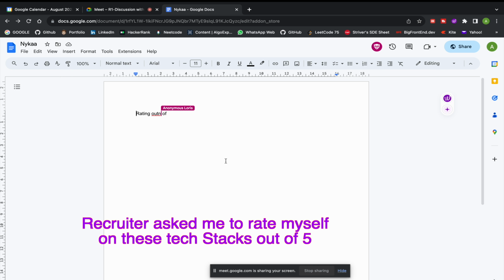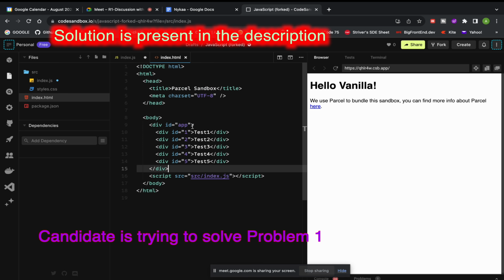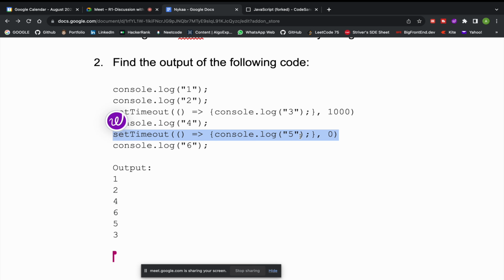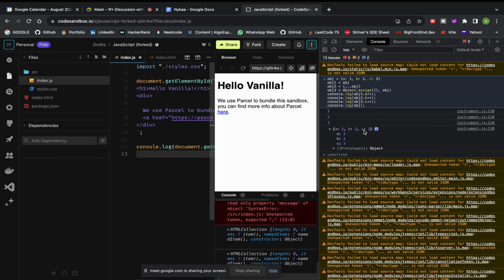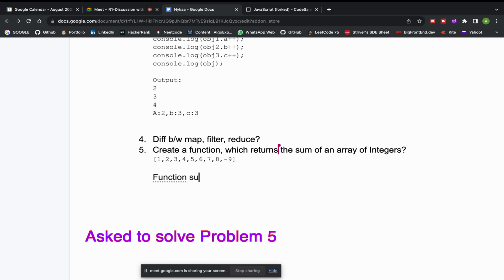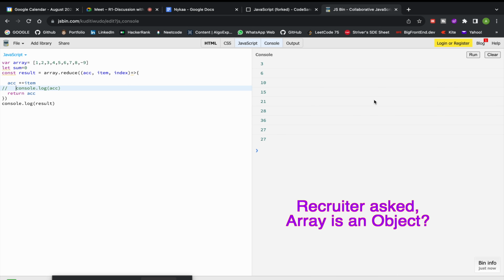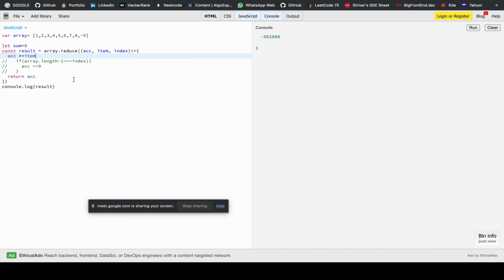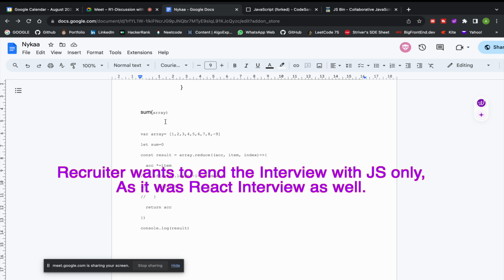interview No-2 | Maybe SELECTED🎉 | NYKAA Frontend developer interview experience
In this video, we will discuss the interview process for a software engineer role at Nykaa. We will cover the expectations of the company, the technical skills required, and how to prepare for the interview. We will also discuss important tips to help you stand out and make a great impression, so that you can land the job. This video will be useful for anyone interested in applying for a software engineer role at Nykaa .

Answers of Problems are:
Problem1 Solution

Problem 2 Solution:

"1" is printed to the console.
"2" is printed to the console.
"4" is printed to the console.
"6" is printed to the console.
After this initial output, the setTimeout callbacks are triggered:

After a 0 millisecond delay, "5" is printed to the console.
After a 1000 millisecond (1 second) delay, "3" is printed to the console.
So, the final output sequence will be 1, 2, 4, 6, 5, 3.

Problem 3 Solution:
obj = { a: 1, b: 2, c: 31 }; // Corrected the object format and added missing semicolon.

obj1 = obj; // obj1 is now referencing the same object as obj.
obj2 = { ...obj }; // obj2 is a shallow copy of obj.
obj3 = Object.assign({}, obj); // obj3 is also a shallow copy of obj.

console.log(obj1.a++); // Output: 1 (obj1 and obj both reference the same object)
console.log(obj2.b++); // Output: 2 (obj2 is a shallow copy, so it's independent of obj)
console.log(obj3.c++); // Output: 31 (obj3 is a shallow copy, so it's independent of obj)

console.log(obj); // Output: { a: 2, b: 3, c: 32 } (modifications from obj1, obj2, and obj3 have been applied to obj)

Explanation:

obj1 and obj reference the same object, so when you increment obj1.a++, it also modifies obj.a. Therefore, obj.a becomes 2, and the value of obj1.a++ is 1.

obj2 is a shallow copy of obj, so incrementing obj2.b++ does not affect obj.b. Therefore, obj.b remains 2, and the value of obj2.b++ is 2.

obj3 is also a shallow copy of obj, and incrementing obj3.c++ does not affect obj.c. Therefore, obj.c remains 31, and the value of obj3.c++ is 31.

Finally, when you log obj, you will see that it has been modified by the previous operations, resulting in { a: 2, b: 3, c: 32 }.

Our channel is designed to help job seekers in the IT industry prepare for their upcoming interviews by providing them with real-life questions and answers from actual interviews.

Our videos feature interviews with professionals from top IT companies such as Google, Amazon, and Microsoft, as well as smaller, up-and-coming companies in the industry. We cover a wide range of positions including software engineers, data scientists, and network administrators.

In addition to our interview videos, we also provide career advice and tips on how to stand out as a candidate during the job search process.